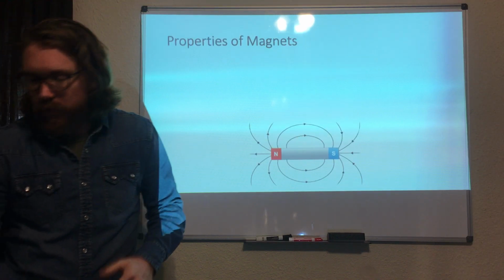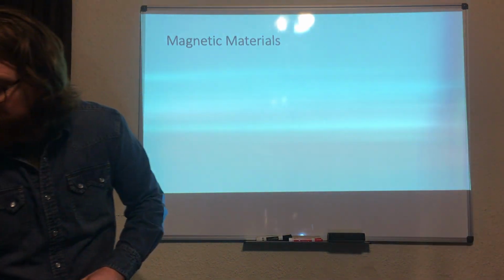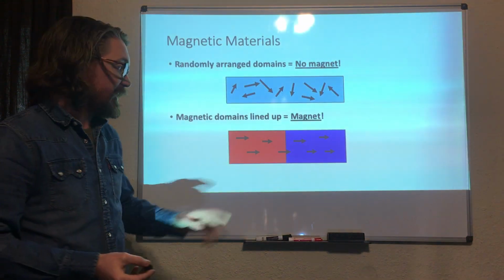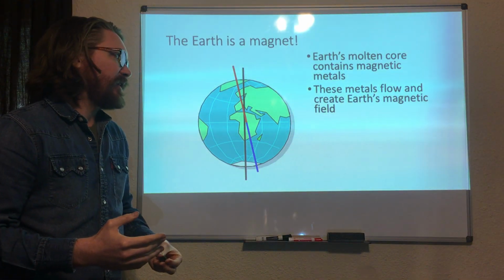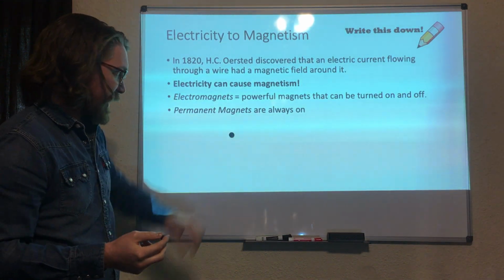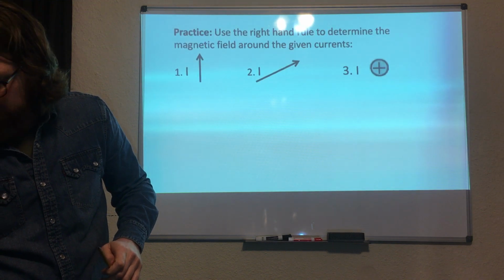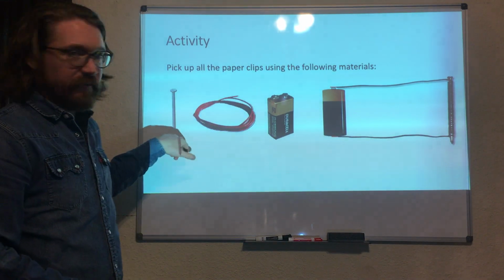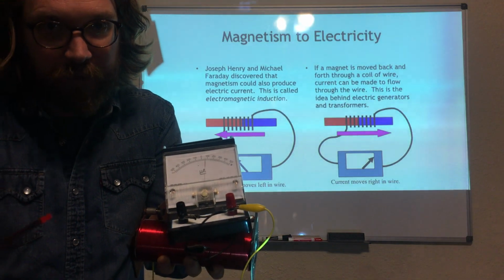Magnets and Electricity Part 1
Here is the first half of my video lecture on Magnets and Electricity.  As you watch the video, you should take notes and follow along with the PowerPoint I uploaded in the Google Classroom